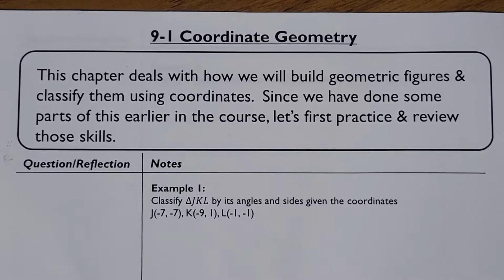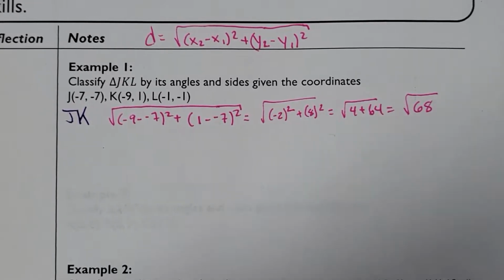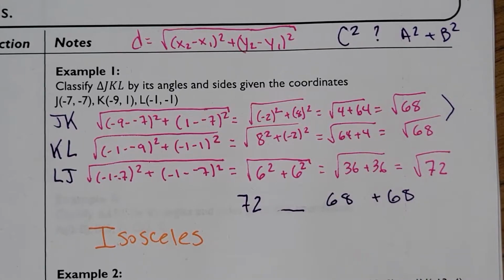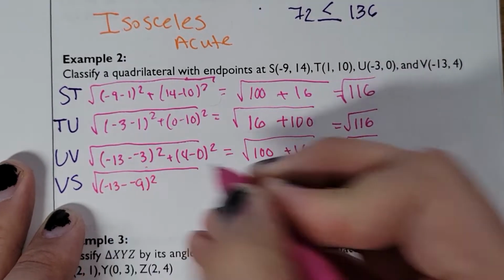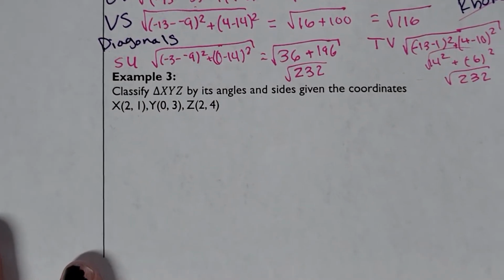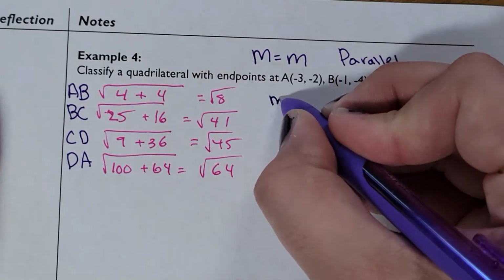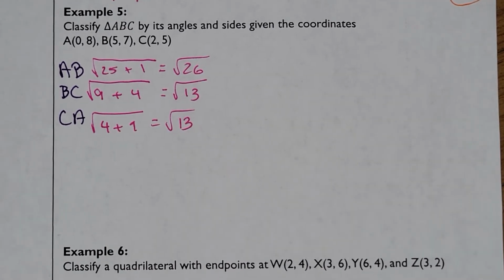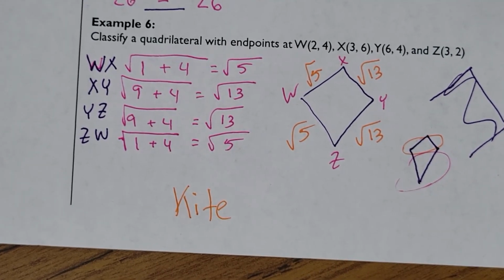9-1 Coordinate Geometry